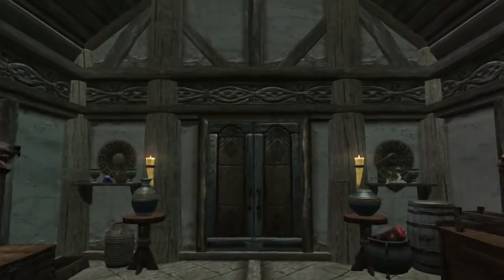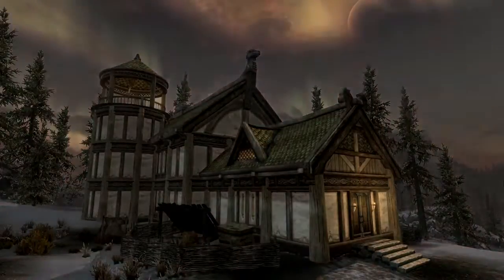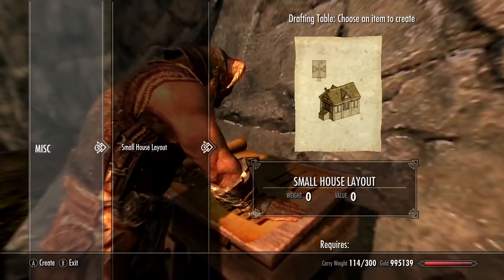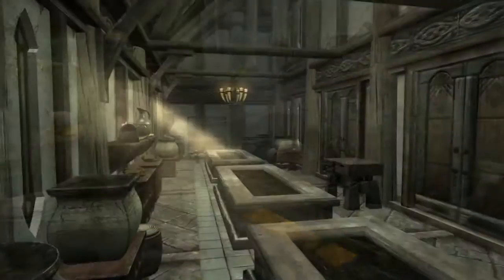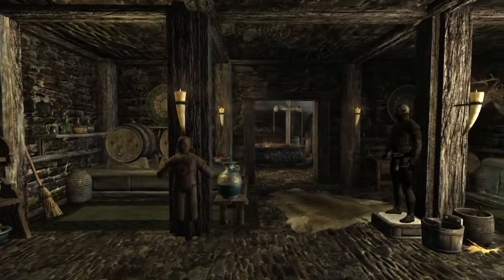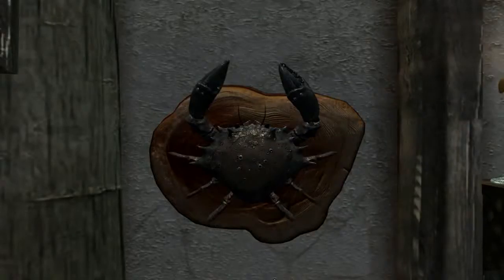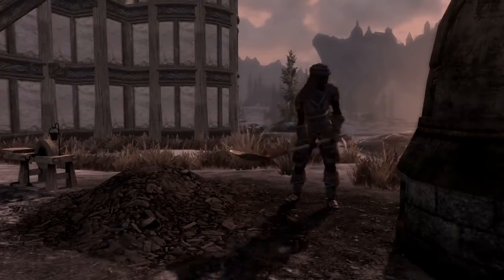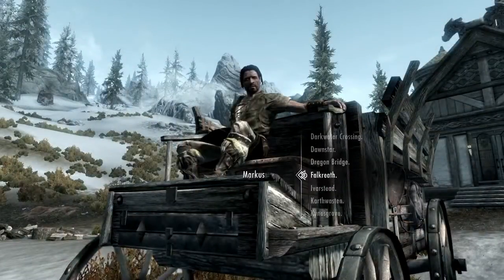The Elder Scrolls V Skyrim - Hearthfire: Trailer HD